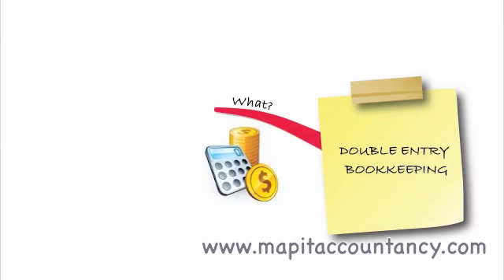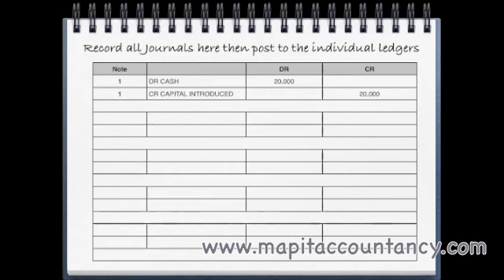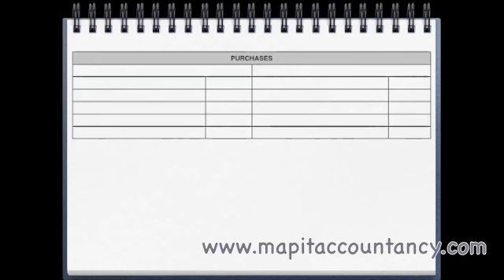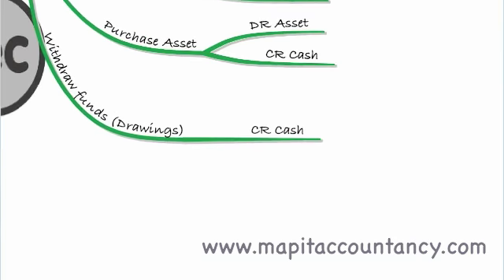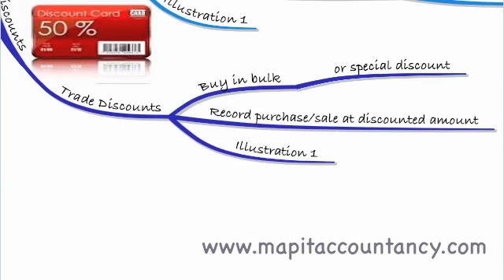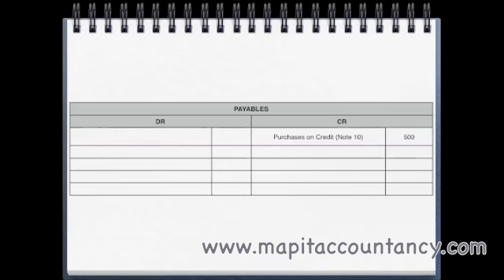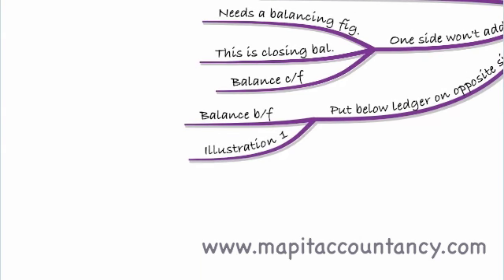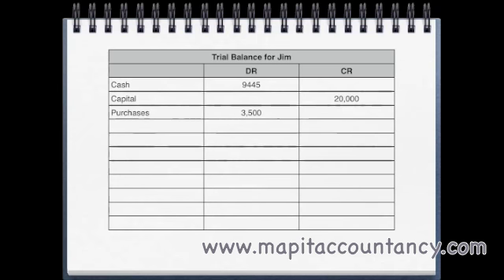ACCA FA Lecture 3 - Double Entry Bookkeeping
Lecture 3 of the FA ACCA course.

For all FA classroom lectures & revision 2022 or to join Live Online for 2022 go